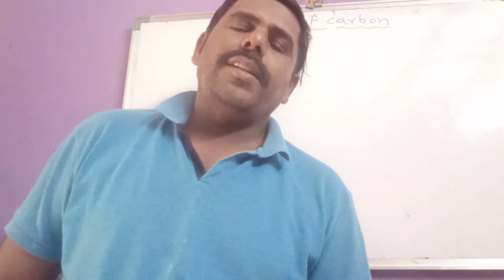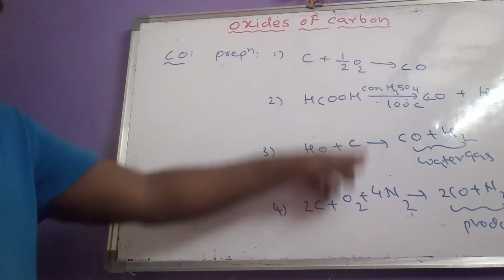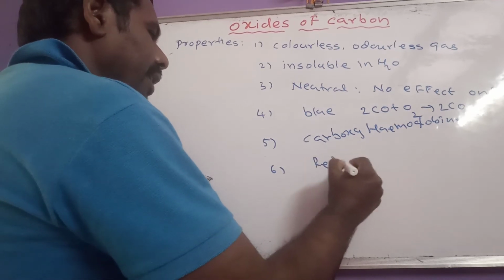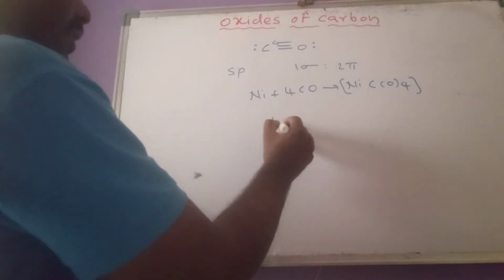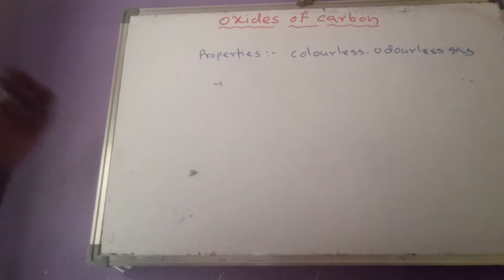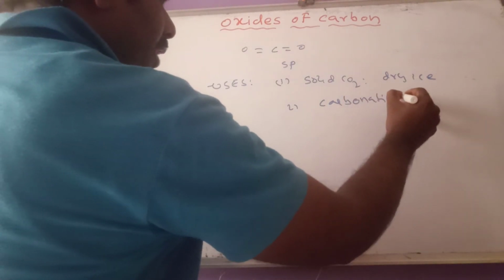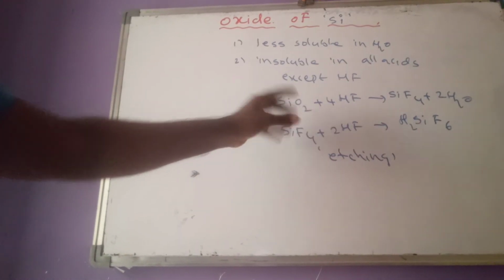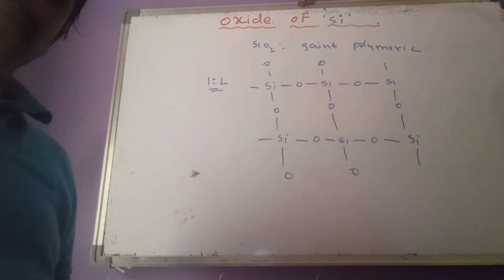Carbon family#3 Oxides of carbon